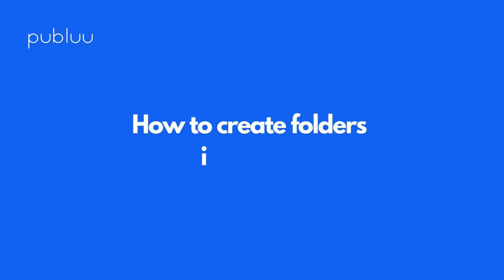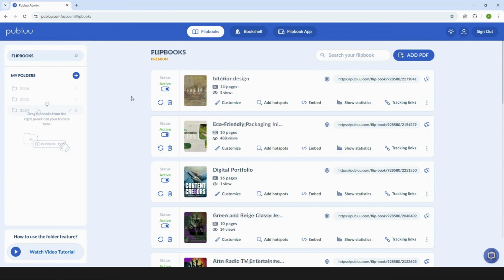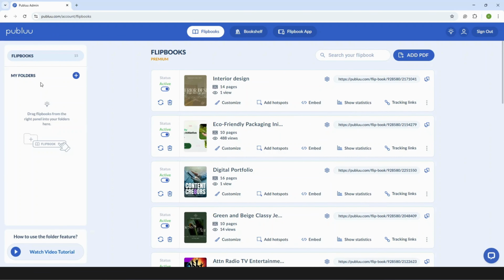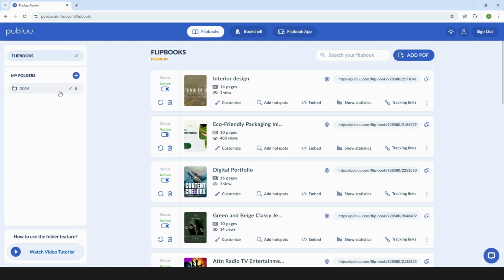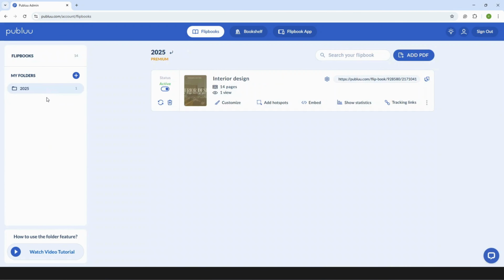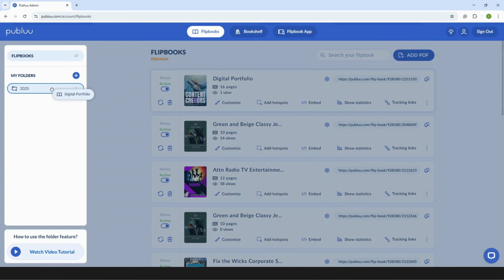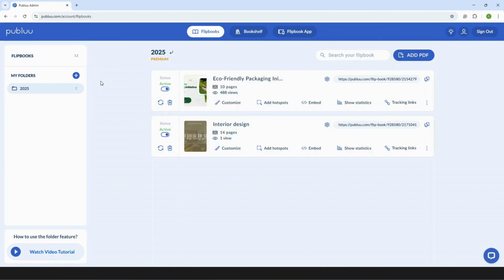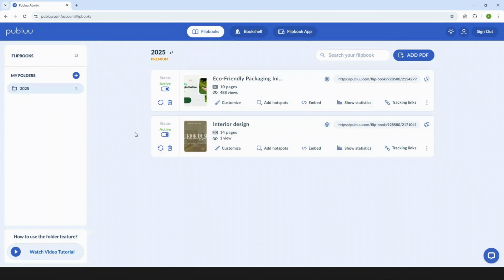How to Organize Flipbooks by Creating Folders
Want to keep your Publuu account organized and manage flipbooks more efficiently? In this guide, you'll learn how to create folders and structure your projects effectively.

📌 In this video, you’ll learn how to:
✅ Create new folders in your Publuu dashboard
✅ Move flipbooks into the right folders
✅ Keep your workspace organized, even with many flipbooks
✅ Manage your folders (rename, delete, restructure)
✅ Streamline your workflow and save time

⏱️ Timestamps:
00:00 – Intro: How to Organize Flipbooks by Creating Folders
00:15 – Creating and renaming folders
00:30 – Moving flipbooks into folders
00:44 – Managing and deleting folders
00:59 – Summary